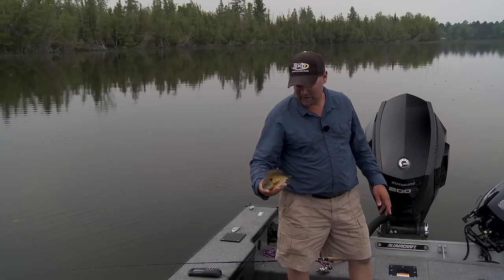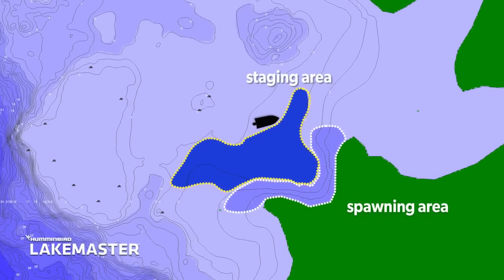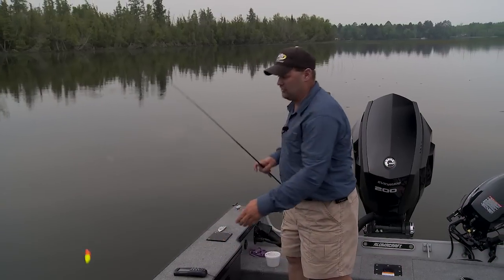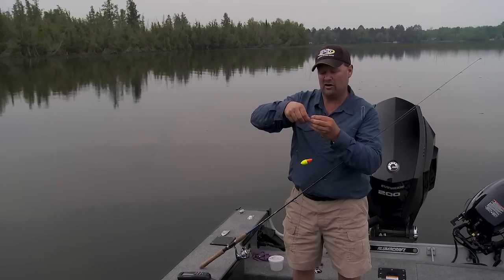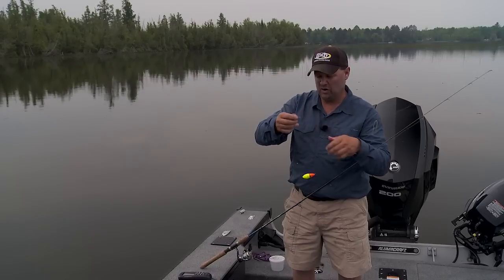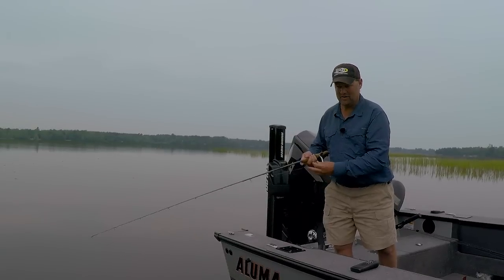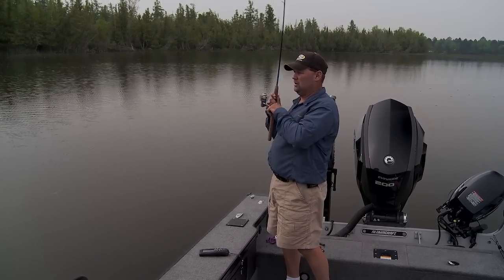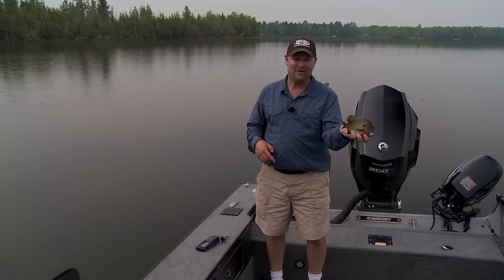Shallow Spring Bluegill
This week on Fish Ed host Jon Thelen shows you how to locate the right shallow water area and maximize your panfish success with the Thill Wobble Bobber and Lindy Little Nipper. Learn how to take advantage of the spawn with out hurting your favorite fishing hole.